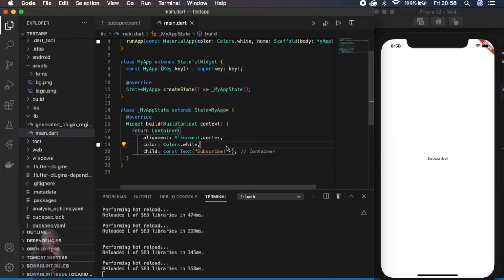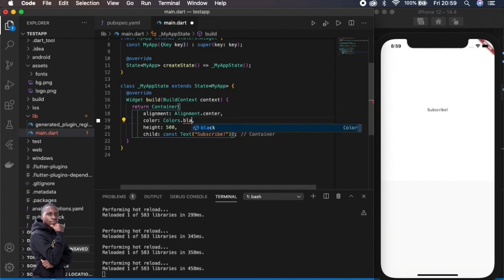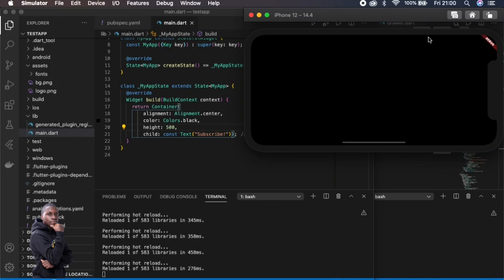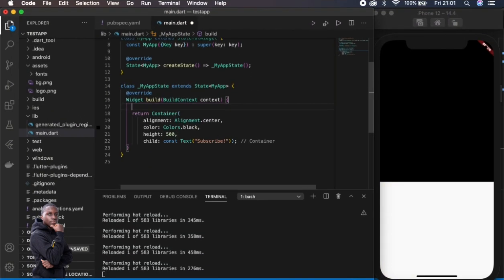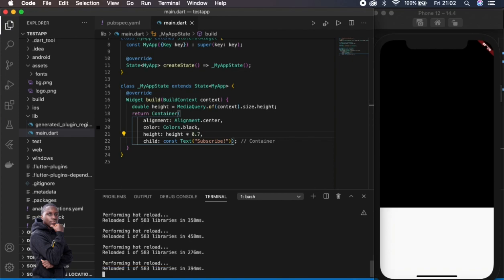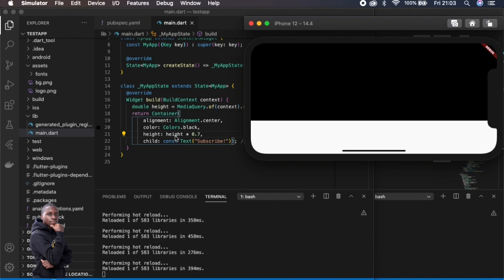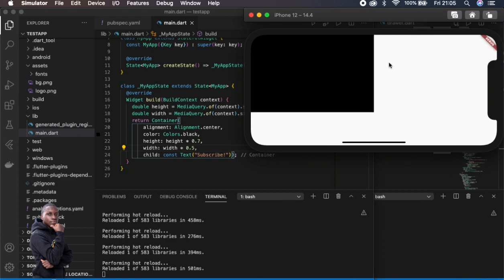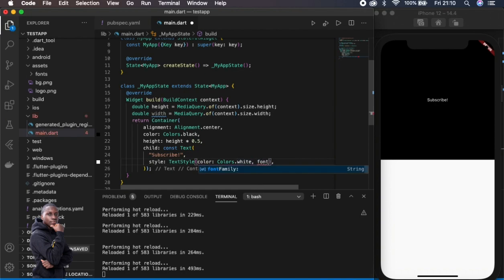The Must-Have Guide for Responsive Flutter Apps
This Flutter Responsive Screens [UI] tutorial [2022] shows you how to make your application responsive whilst you continue on your journey to creating mobile and web based applications. The IDE used is Visual Studio Code. This Tutorial is for beginners.

00:00 - Introduction
00:35 - Responsive Container in Flutter
05:20 - Responsive Text in Flutter
09:51 - Other Methods (LayoutBuilder & MediaQuery Optimization)

Flutter is Google's portable UI toolkit for crafting beautiful, natively compiled applications for mobile, web, and desktop from a single codebase. Flutter works with existing code, is used by developers and organizations around the world, and is free and open source.

About Mufungo:
Mufungo Geeks focuses on creative content in computer programming. Main topics of consideration are Javascript, Java, C#, Python, NodeJs, React, Redux, Typescript, CSS and frameworks like React Native and Flutter. Get Started with React Native Crash Course and learn how to build an iOS and Android app with different components.